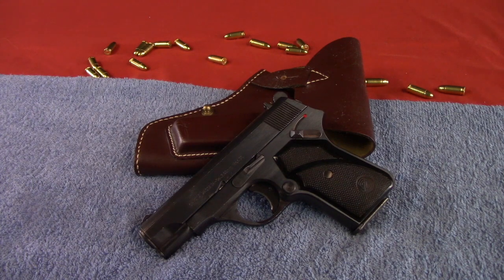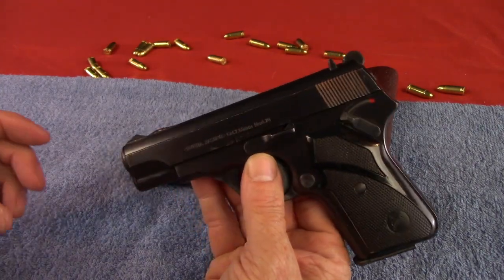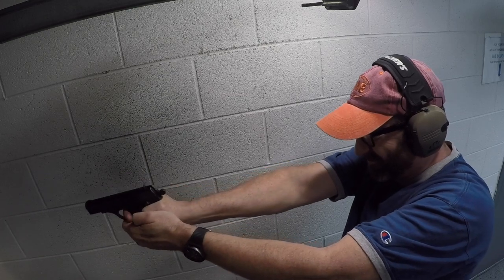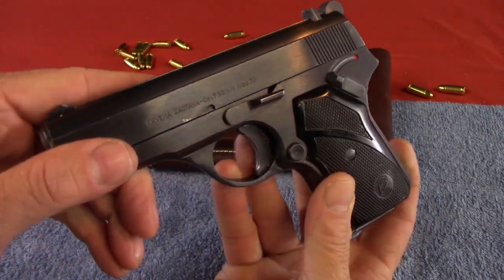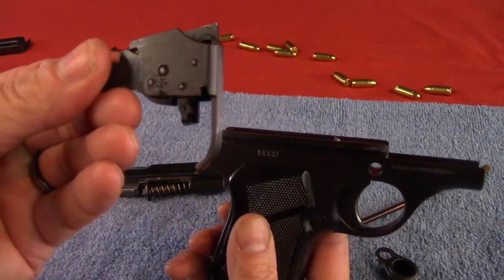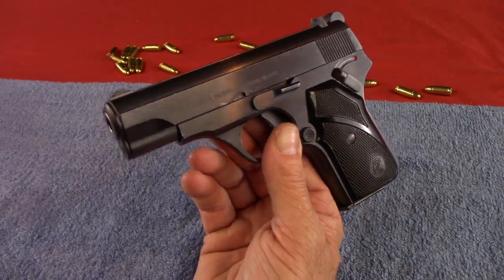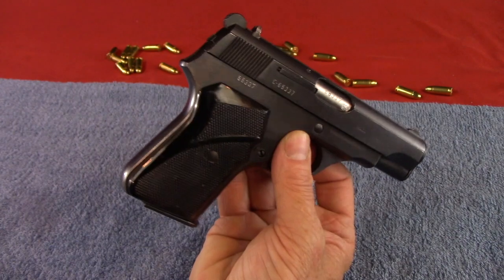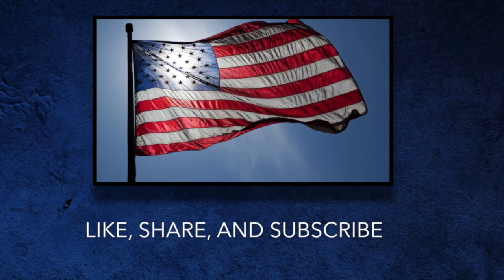Zastava M70 32 ACP (HD)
Check out Yugoslavia's "Little Bee"!

It’s not just the videos, there’s so much more!
Become a part of the 2improper Network!

Make sure too catch the latest on Wordpress!

  Also look for 2improper on both Instagram and Twitter!